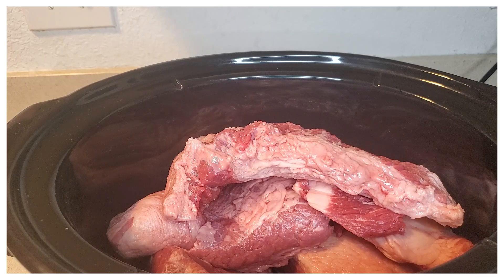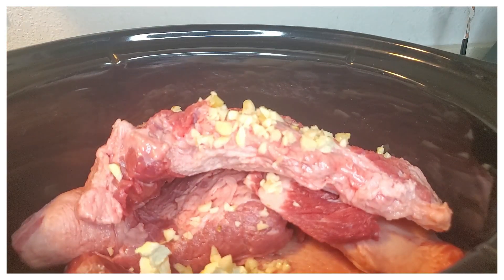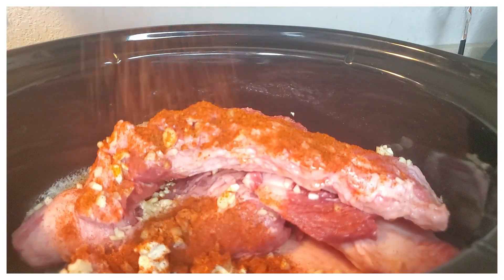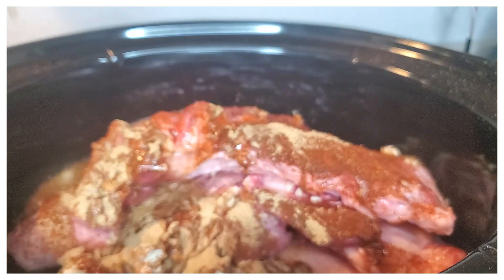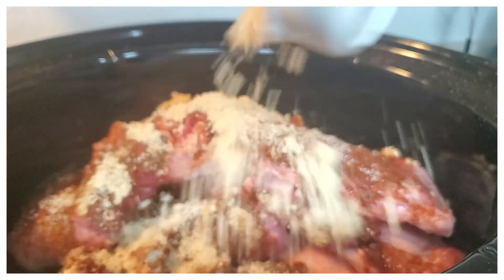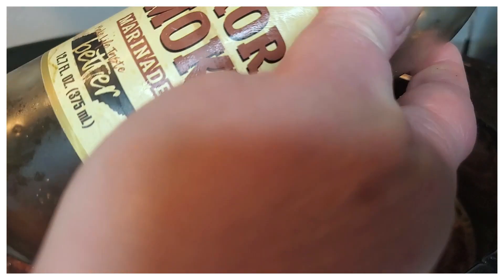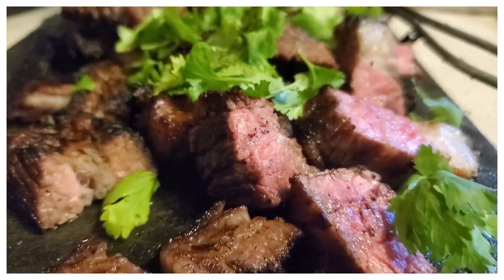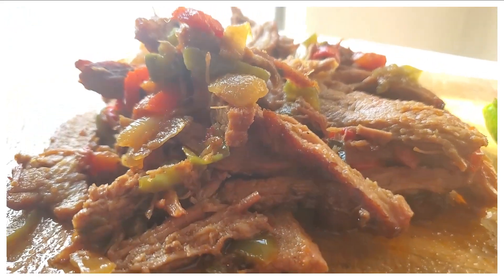Steak Fajitas Recipe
My passion for cooking began in my family’s modest kitchen, where I learned that the best dishes come from the heart and are best enjoyed when shared. Each recipe in this book carries a piece of my heritage, my travels, and my adventures in experimenting with flavors and ingredients. From the cozy warmth of hearty stews perfect for chilly evenings to the zest of summer salads that refresh and invigorate, these recipes are designed to suit every season and occasion.